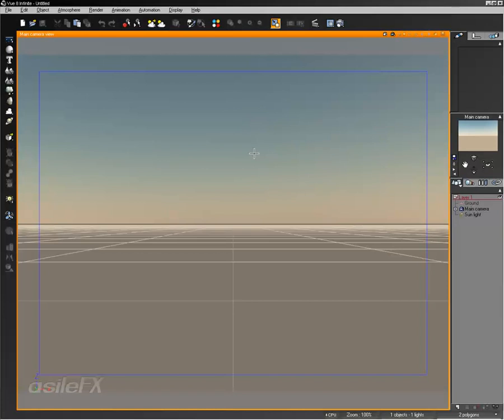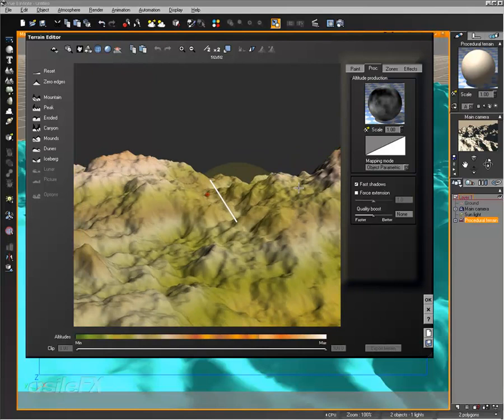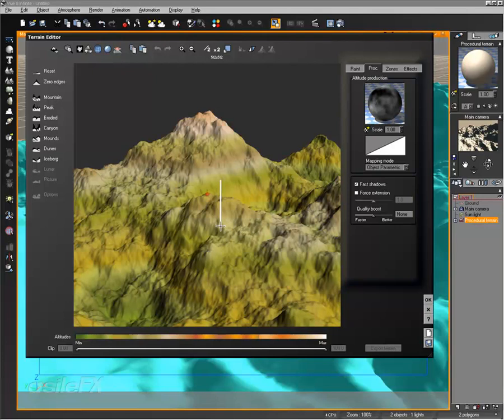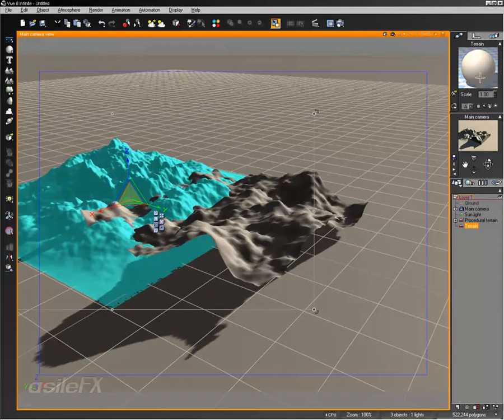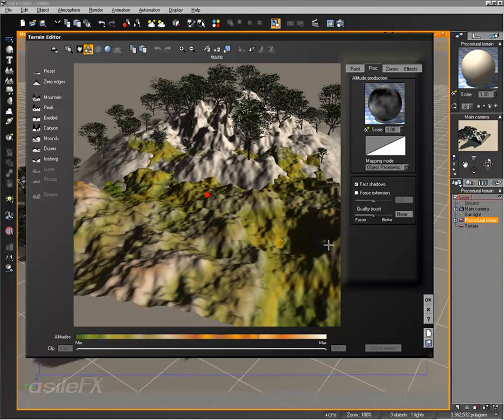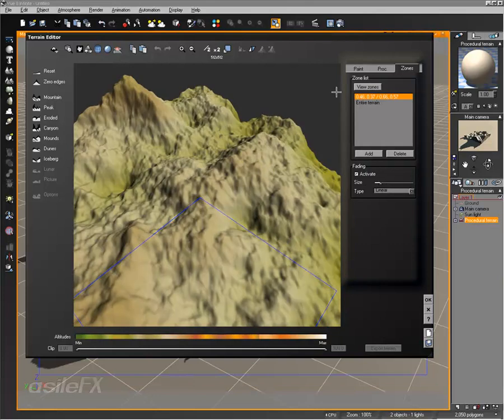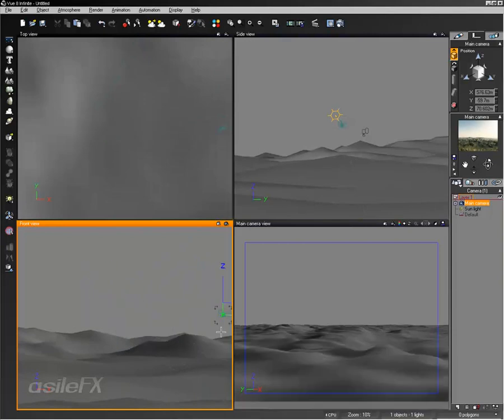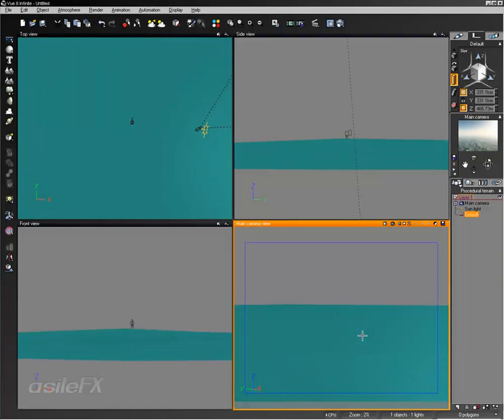Vue 8 wn | Terrain Overview